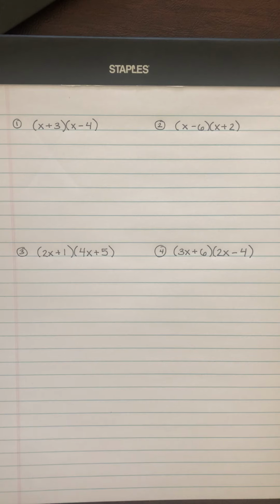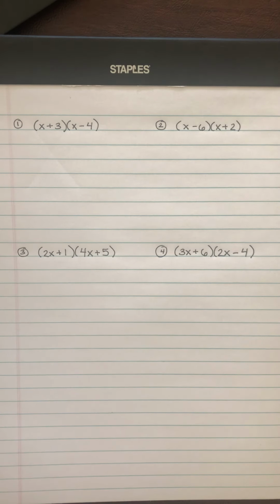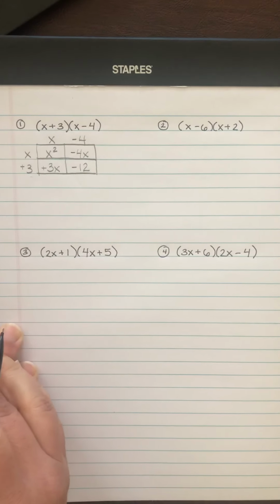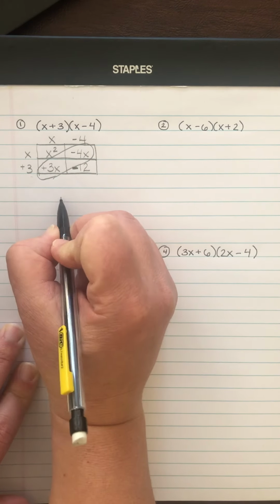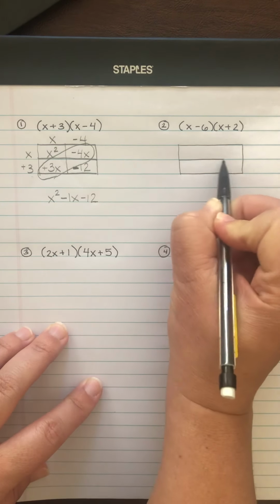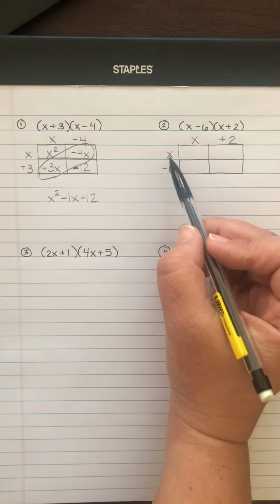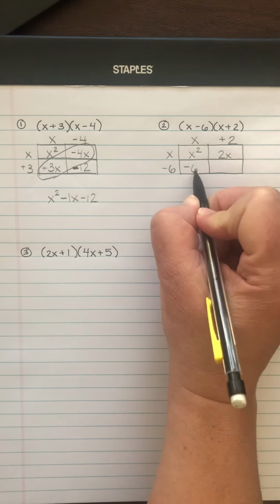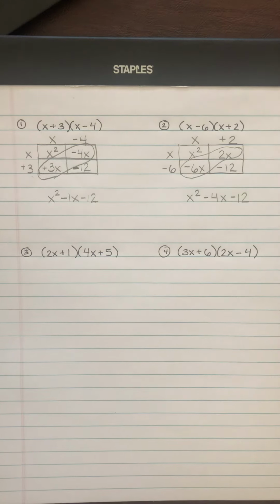3/24/20 Multiplying polynomials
Multiplying polynomials practice